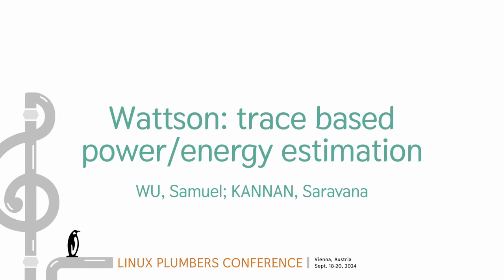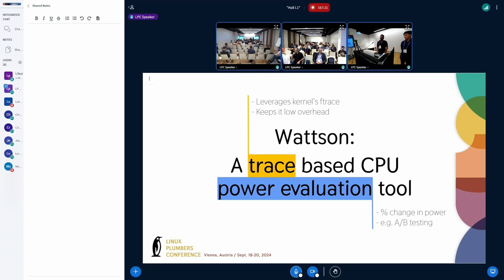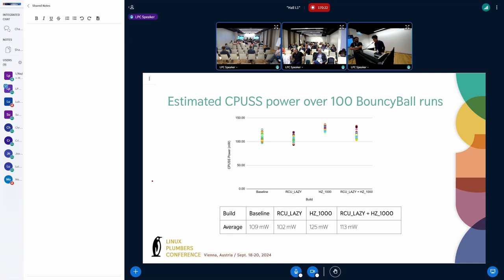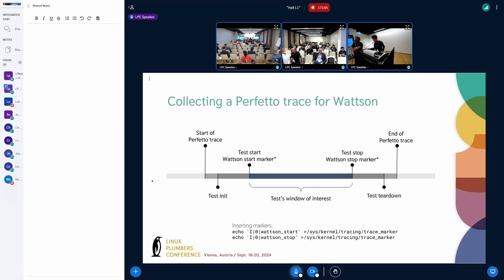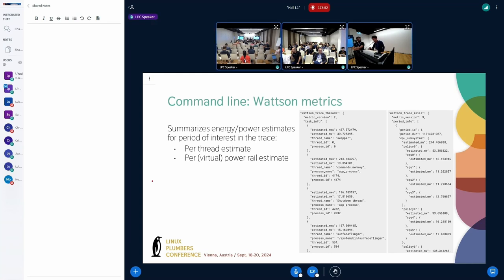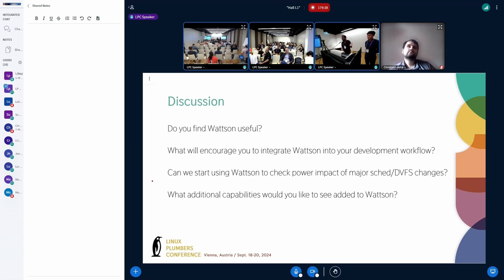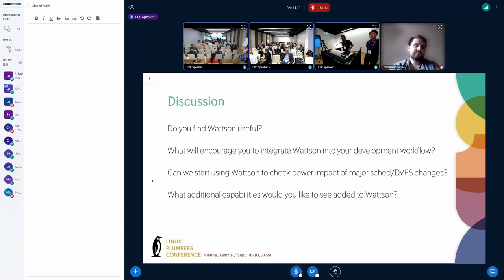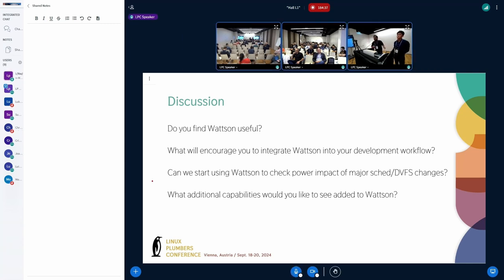Wattson: trace based power/energy estimation - WU, Samuel, KANNAN, Saravana